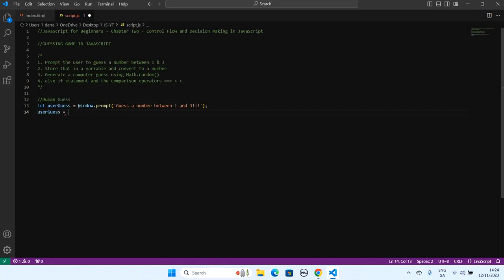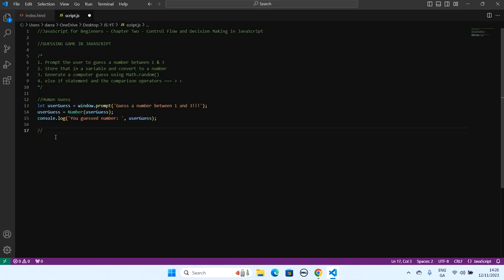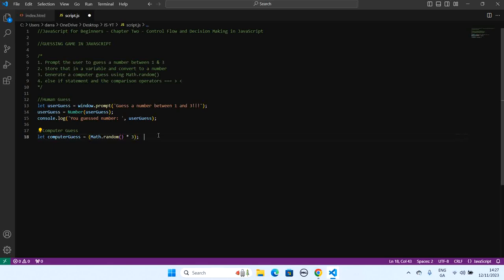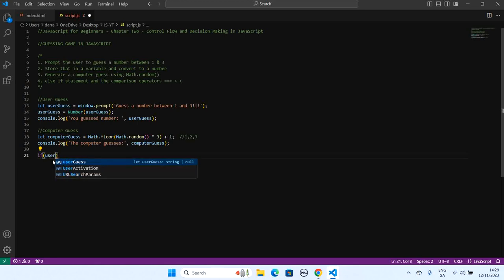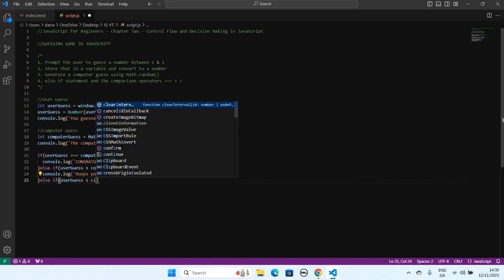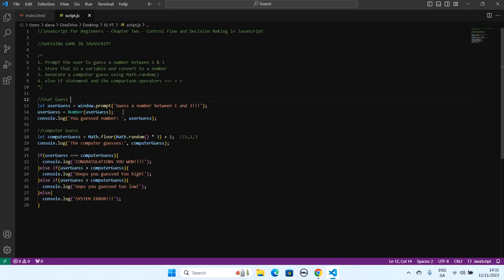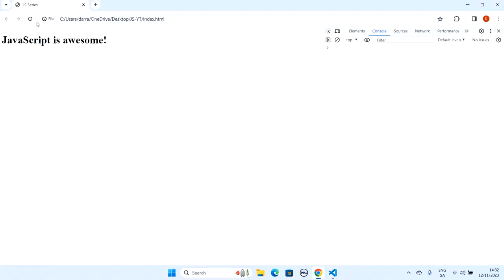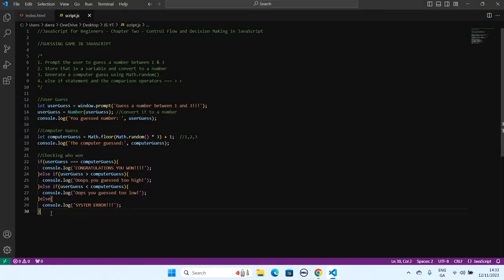JavaScript for Beginners - JavaScript Guessing Game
In this tutorial we will create a javascriptguessinggame javascriptguessgame where the user has to guess a number between 1&3 that the computer also guesses.